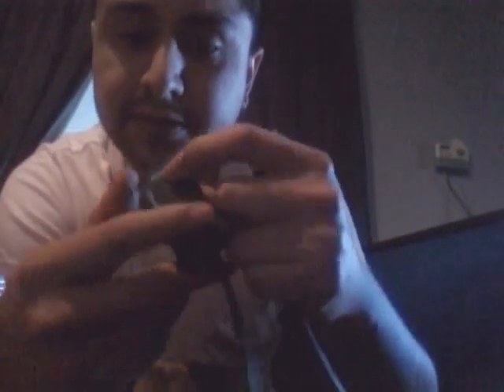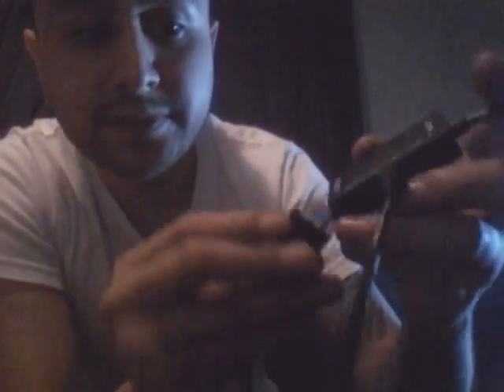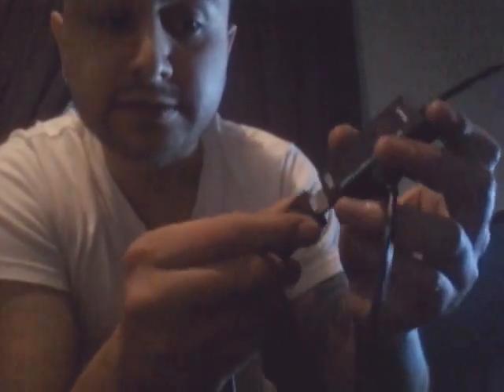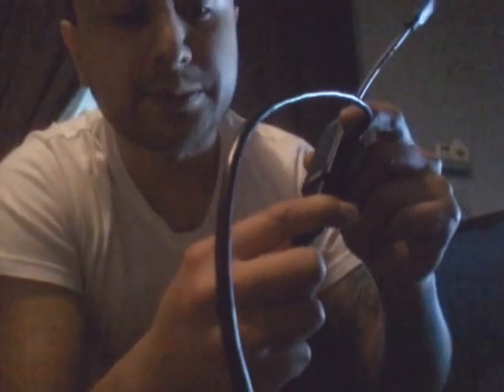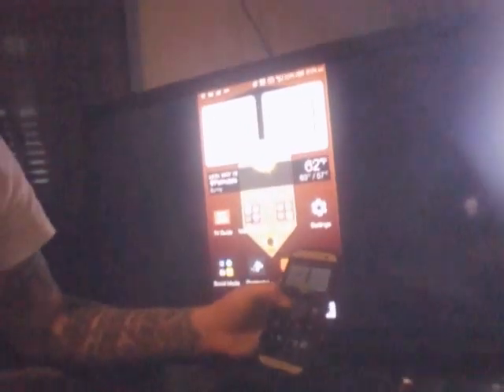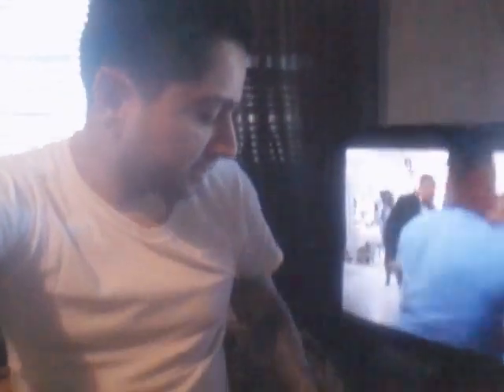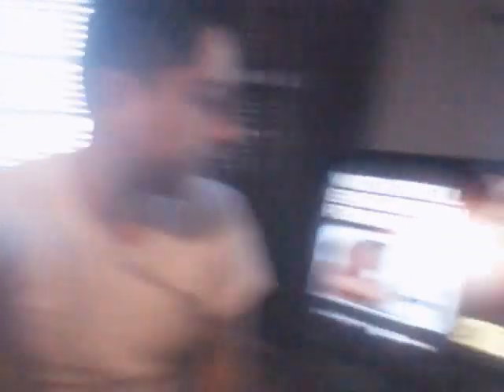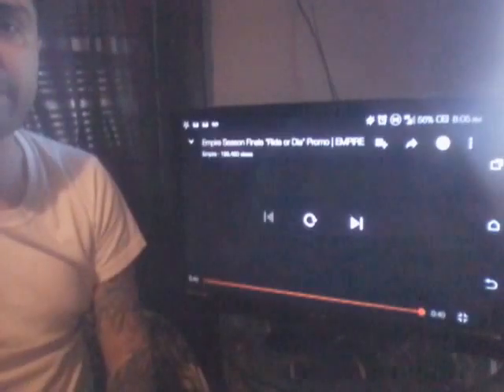Connect android smartphone to your TV (How To)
Best way to pay your phones or tablets screen on your TV without having a smart TV.  This video will show you a very cheap and easy way to play movies on your TV by using an MHL adapter thats less than 5$..play kodi on your TV without having to buy an Amazon fire stick..  Questions please let me know.. Like comment and subscribe it would mean alot to me 😊🐶